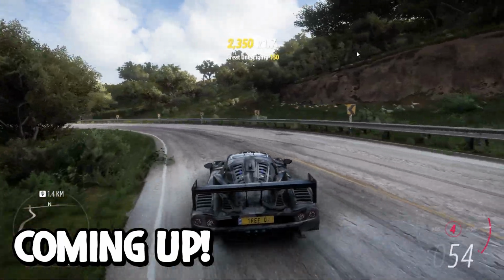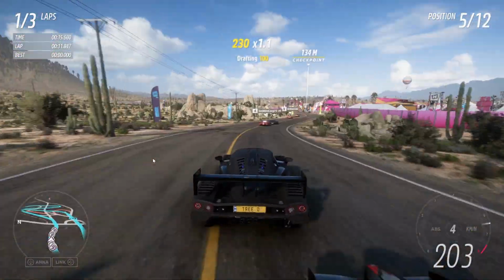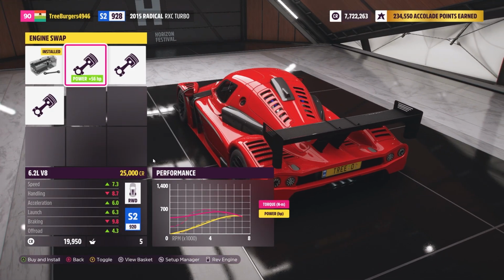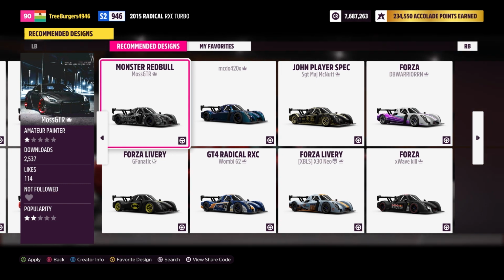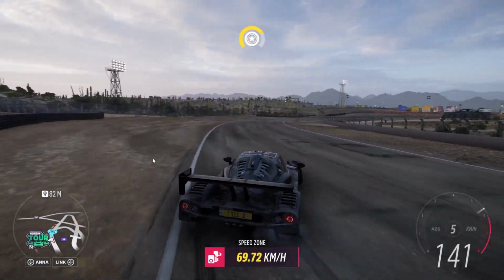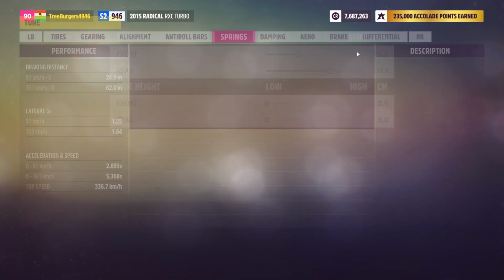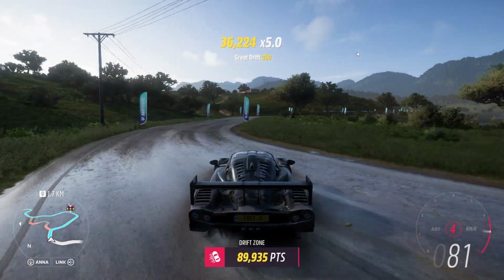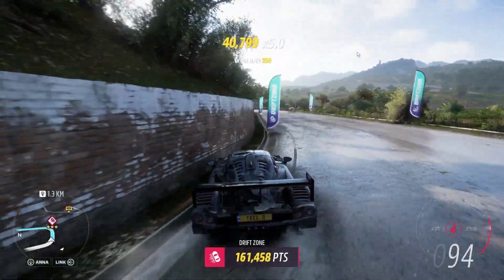Can You Turn A Track Car Into A Drift Car? Forza Horizon 5 Gameplay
Today we turn a Le Mans Track Car into a Drift car. The Radical RXC Turbo goes under total reconstruction to drift. It was surprisingly.. well yea you will be the judge.

Here's some funny playlists for you!

Your Ultimate Horizon Adventure awaits! Explore the vibrant and ever-evolving open world landscapes of Mexico with limitless, fun driving action in hundreds of the world’s greatest cars.

This is Your Horizon Adventure
Lead breathtaking expeditions across the vibrant and ever-evolving open world landscapes of Mexico with limitless, fun driving action in hundreds of the world’s greatest cars.

This is a Diverse Open World
Explore a world of striking contrast and beauty. Discover living deserts, lush jungles, historic cities, hidden ruins, pristine beaches, vast canyons and a towering snow-capped volcano.

0:00 coming up